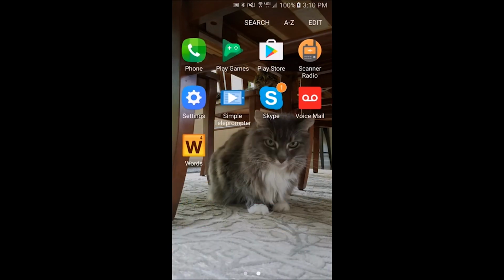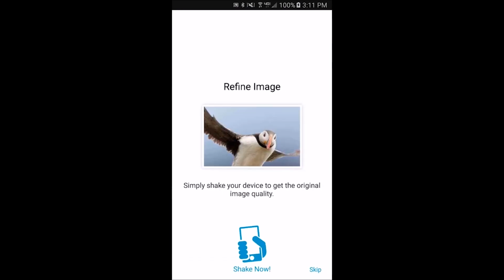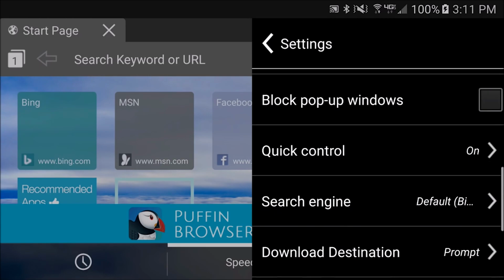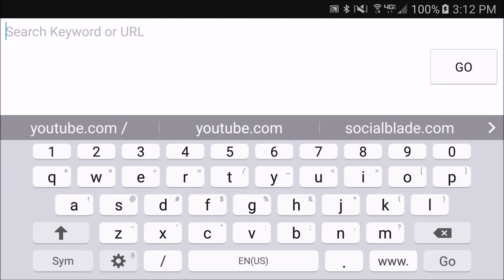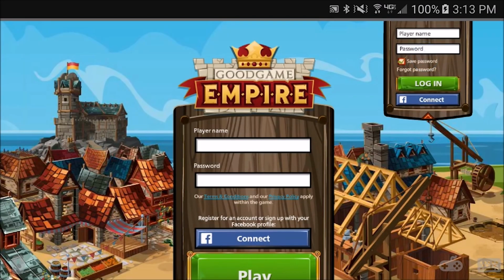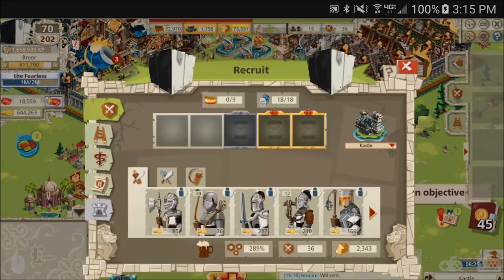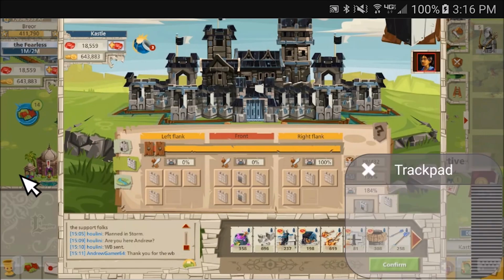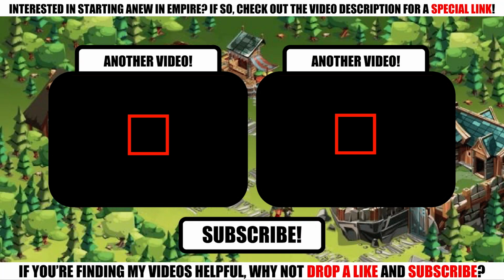Goodgame Empire - Playing on Your Phone (Redux)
Perhaps you've tried to access the game on your phone before, only to be redirected to pick up Empire: Four Kingdoms? In today's video I'll show you how to access and play the real deal on Puffin - a mobile browser with flash.